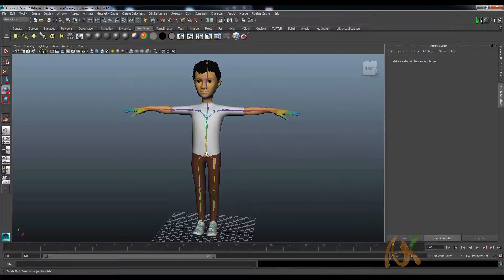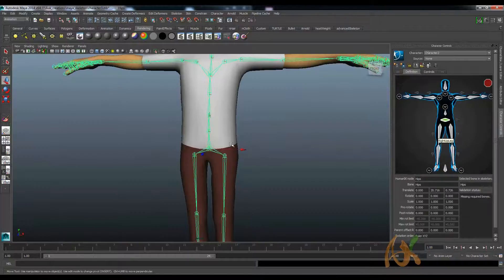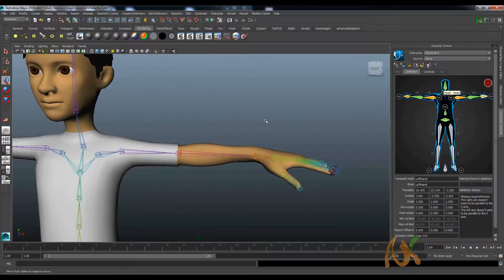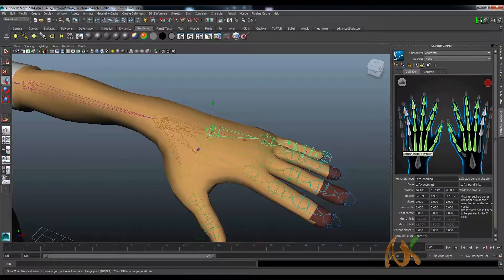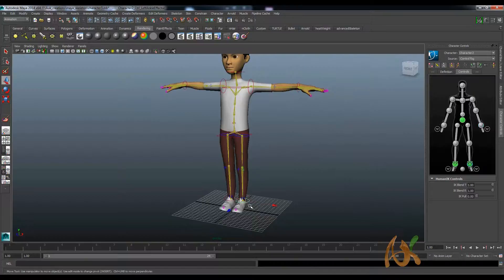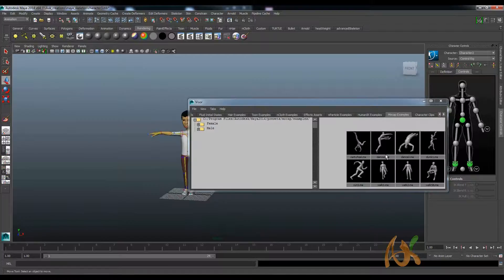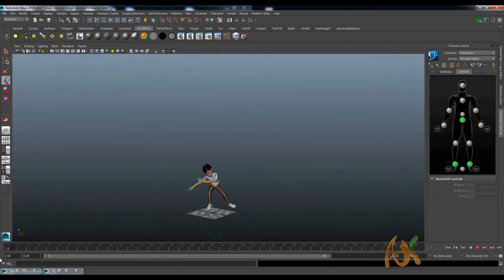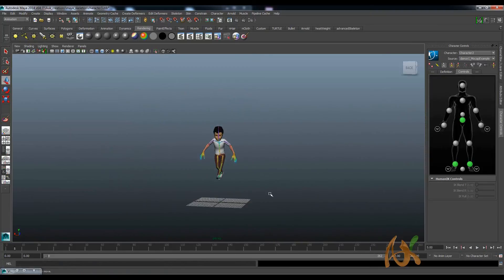Character rigging Skinning and Human Ik Mocap Animation (Part02)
Hi, ...      Welcome To AUK Creation

               In this Autodesk Maya Rigging  tutorial you will able to learn How Create Skeleton for character with basic skinning then connecting to Human Ik controller and Attaching to Mocap or Motion Capture.

Character rigging Skinning and Human Ik Mocap Animation Part01 In this Video we had discuss about How to Rigg and skin and all, Now

Attaching and connecting Bones to Human Ik

 Go to Skeleton  Select Human Ik,  In attribute tab Define Skeleton one by on as shown in Video and then create Controller. Now import Mocap example and connect them

For More Rigging Reference you can Follow these Links